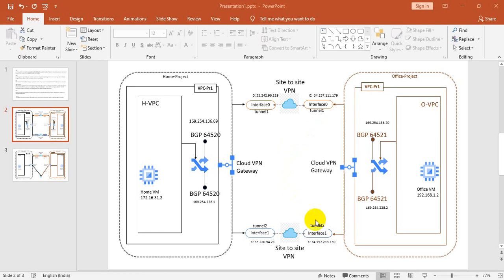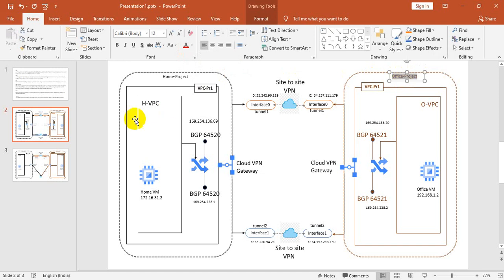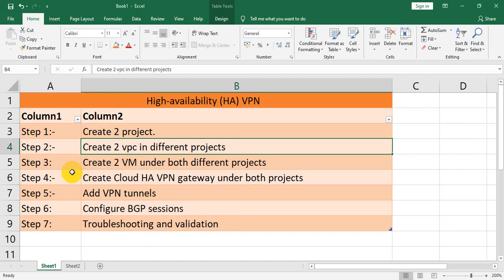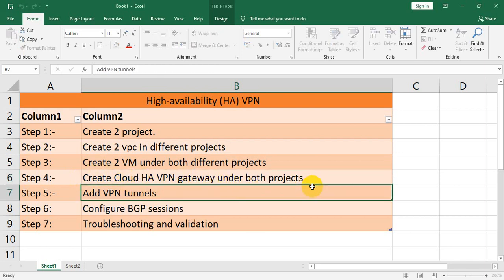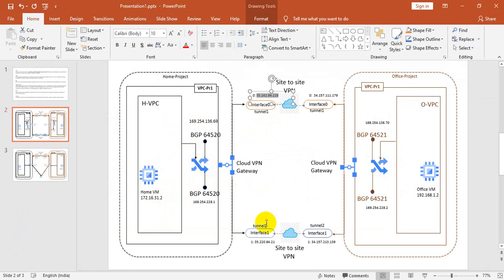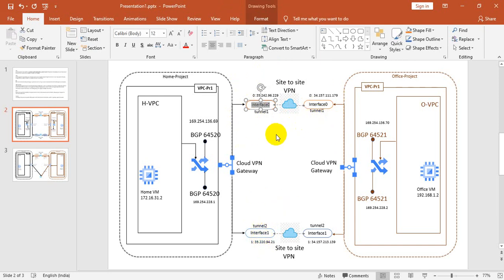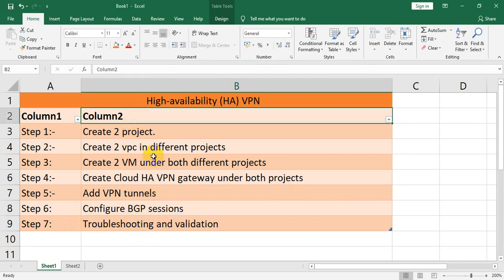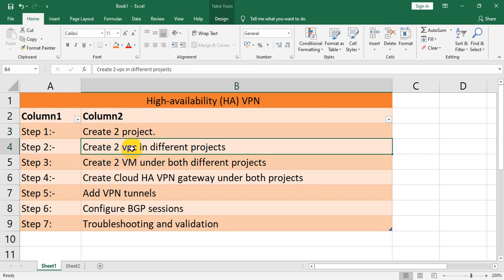Google Cloud Platform | How to create vpn in gcp | HA VPN GCP | VPN Steps Discussion-part2